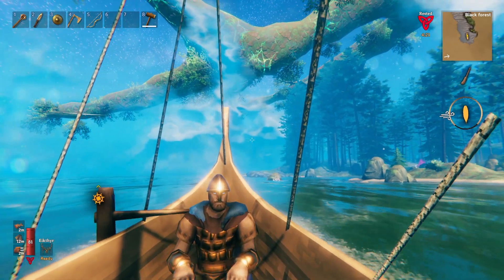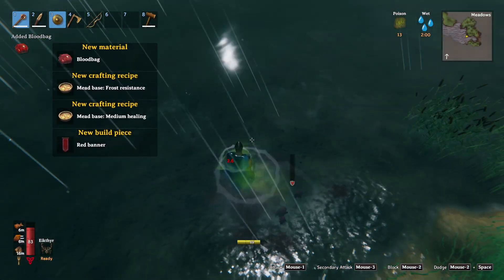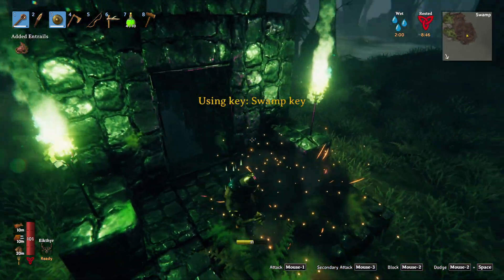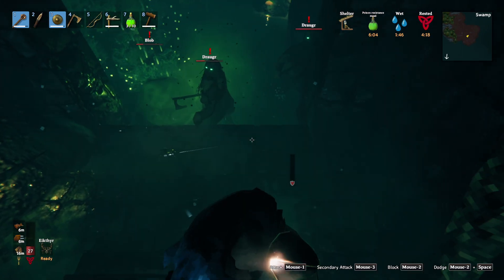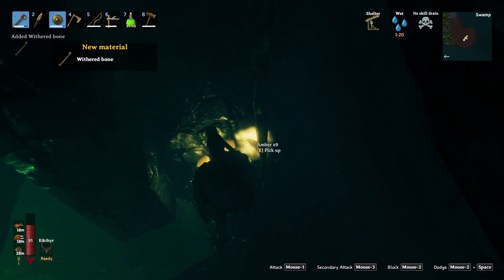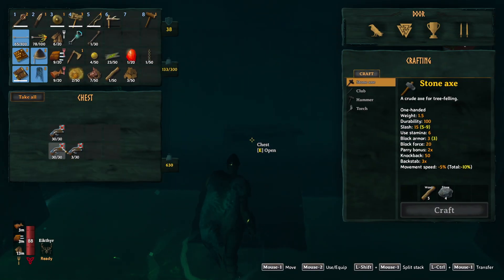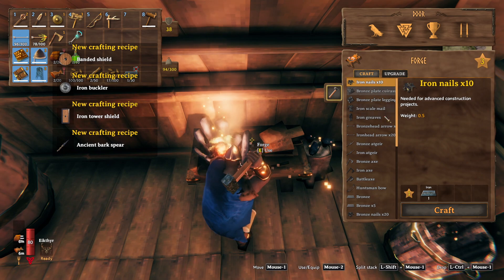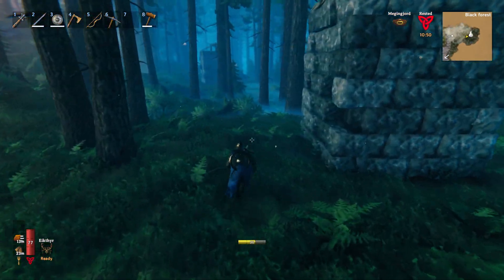Valheim - S2E3 - Soggy Sail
We head to the swamp to begin gathering iron and searching for the next boss location.

Sign up for a year of Artlist and use my link to get 2 months extra for free.

My Links!